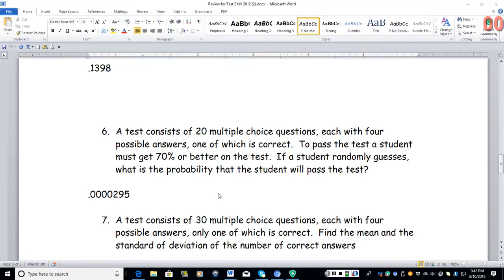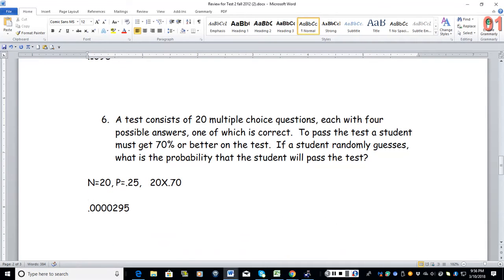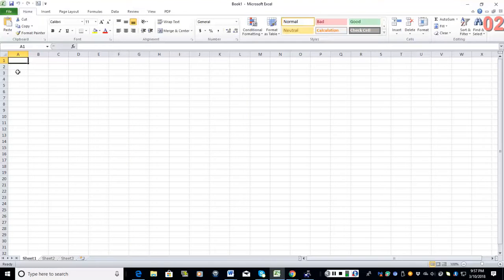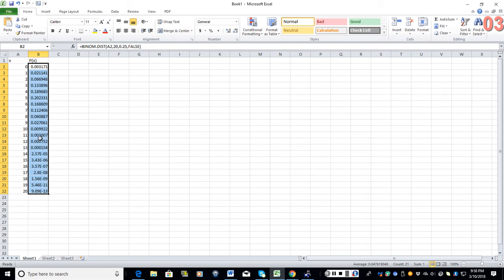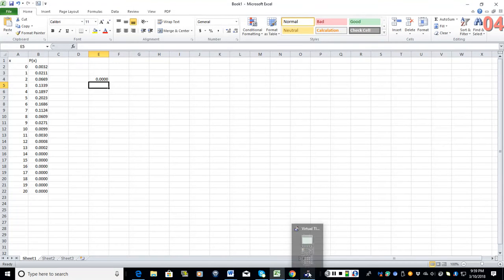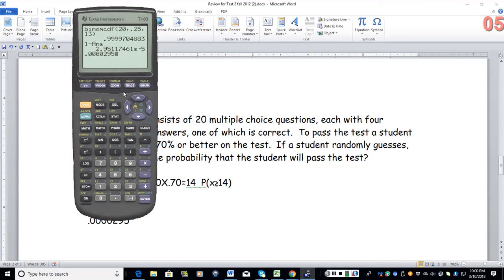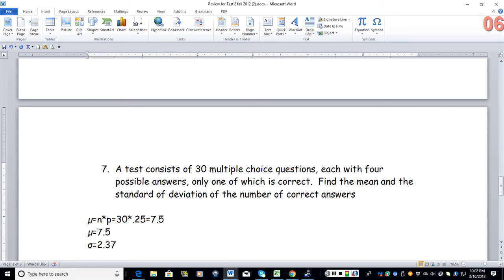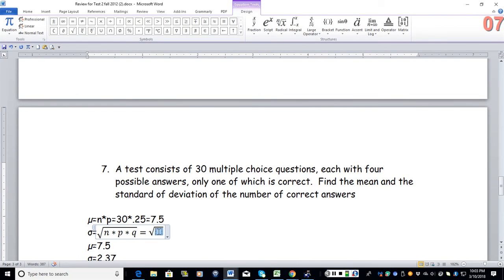Answer to question 6 and 7